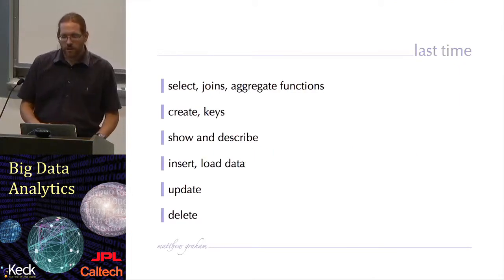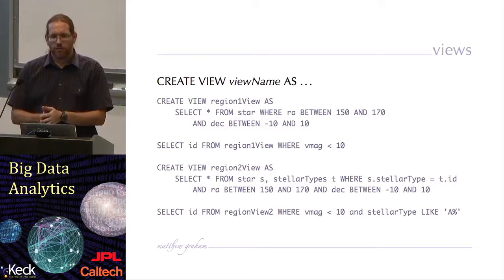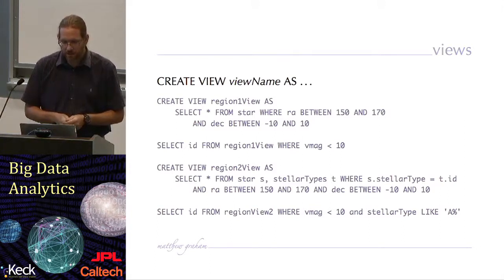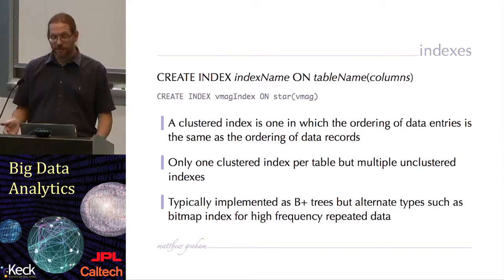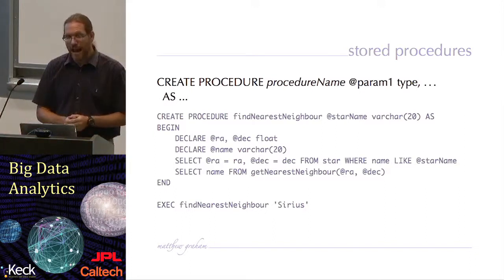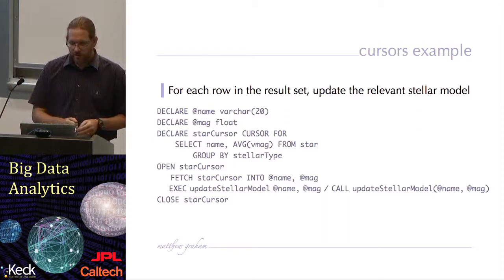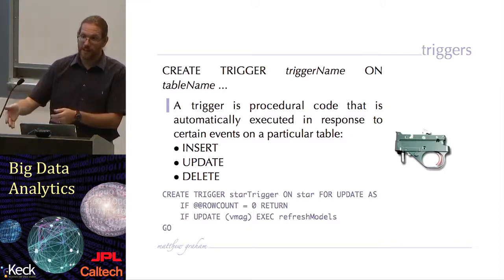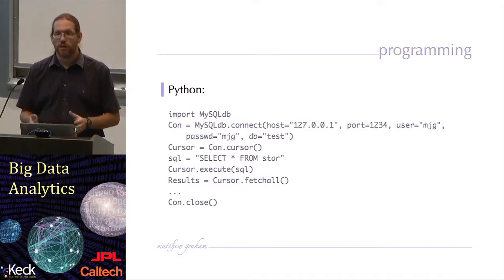3.5 Matthew Graham: Advanced SQL (Part 5)